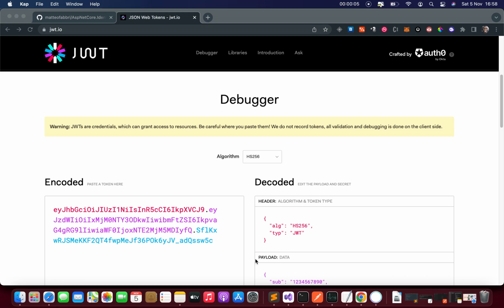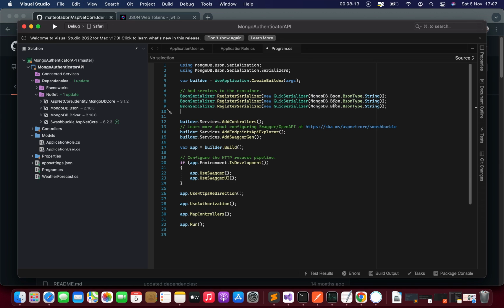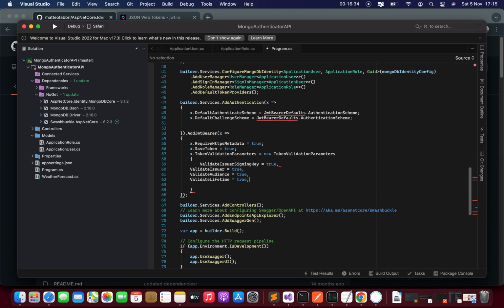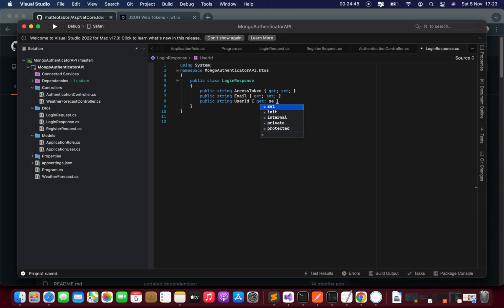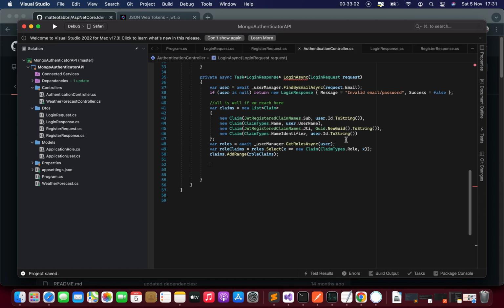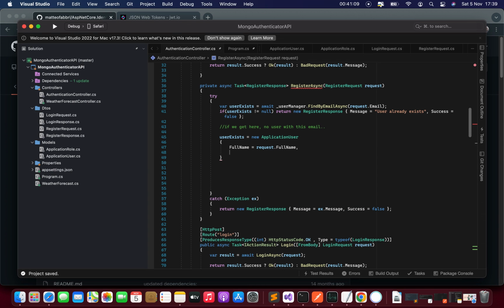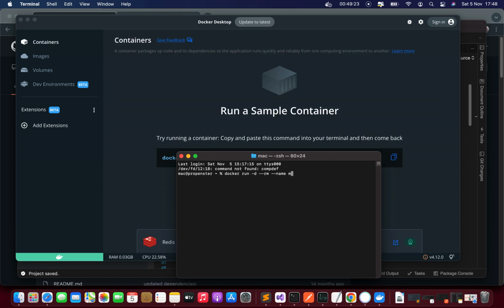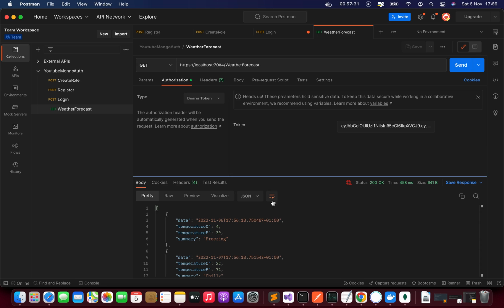.NET 6 WebAPI JWT Authentication With MongoDB and Microsoft Identity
Hello Guys,
In this tutorial, we created a .NET 6 WebAPI secured with Microsoft Identity and JWT Bearer token authentication using MongoDB as database.

Apologies for the poor audio quality. I'll do better in coming videos.